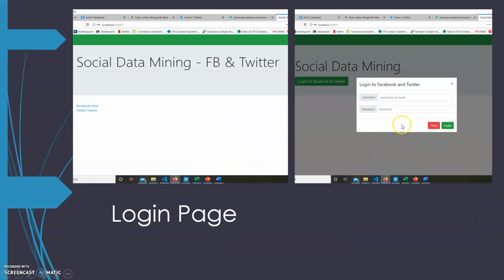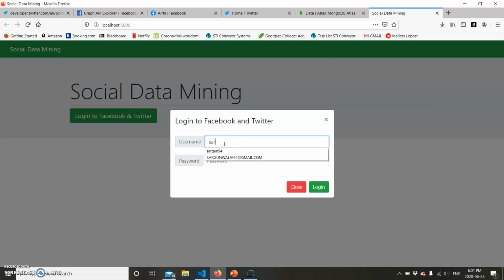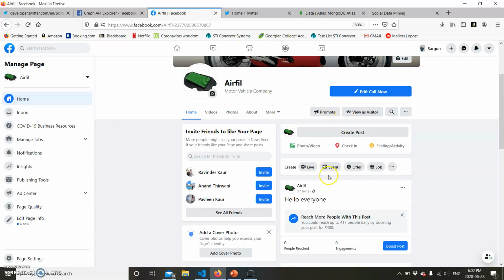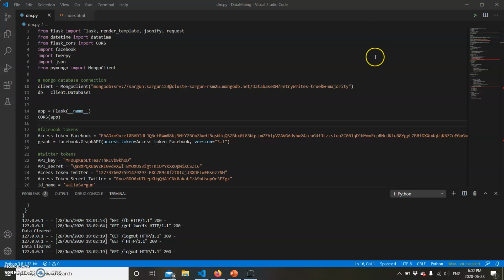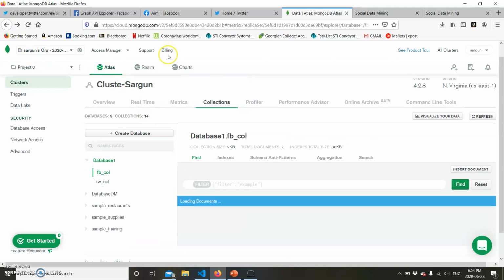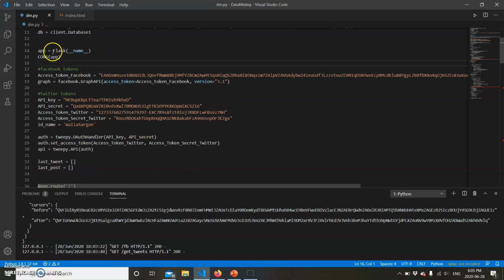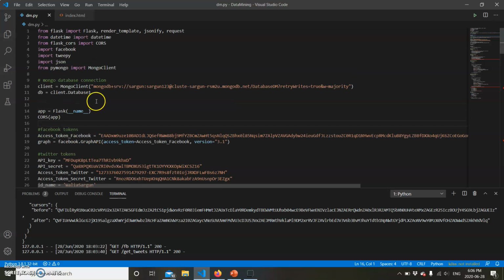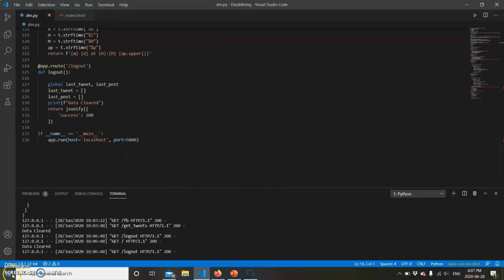Data_Mining_Assignment_2